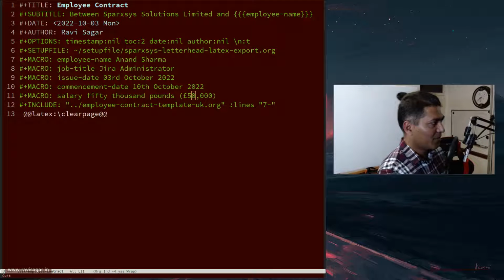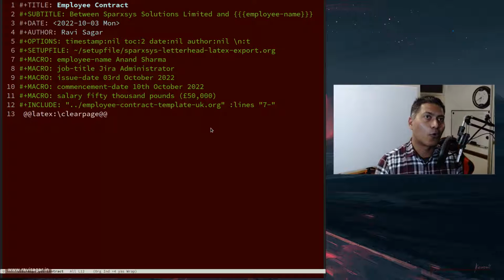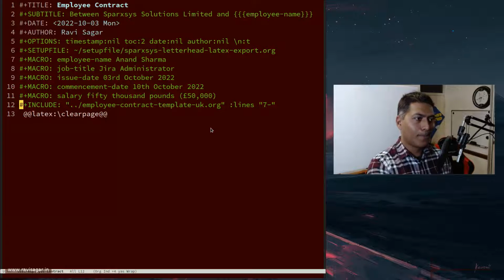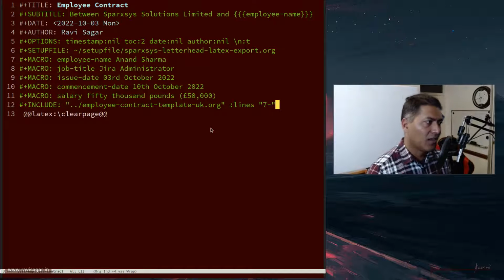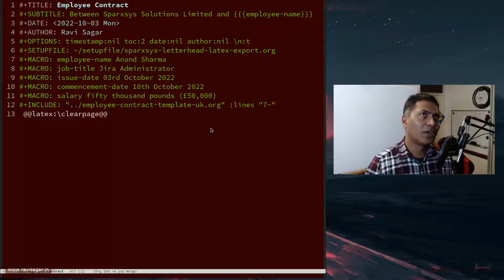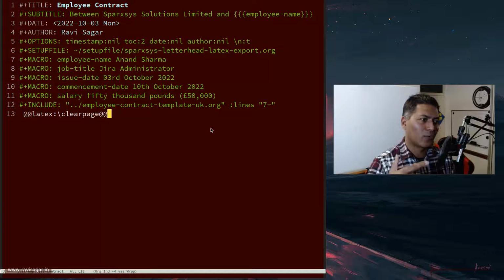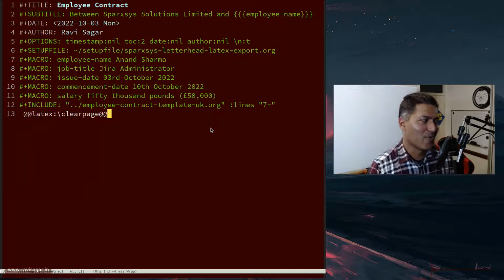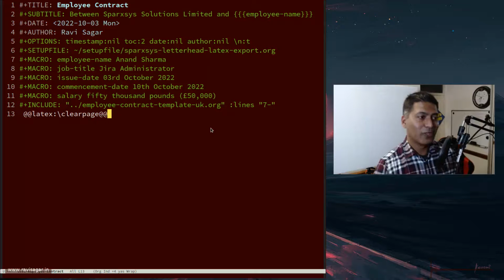Org-mode - Generate contracts with only few lines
So finally I am able to generate big contracts with only few lines of code. The whole process is super simple using org mode combining both macro replacement and include option in my org files.